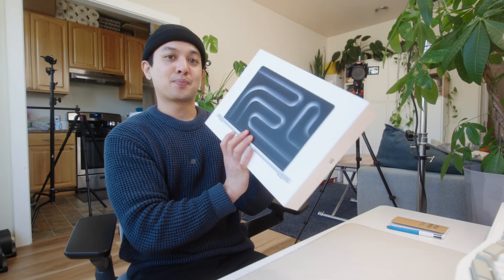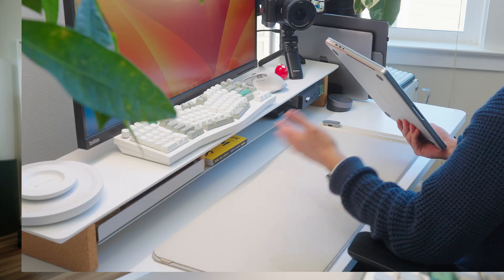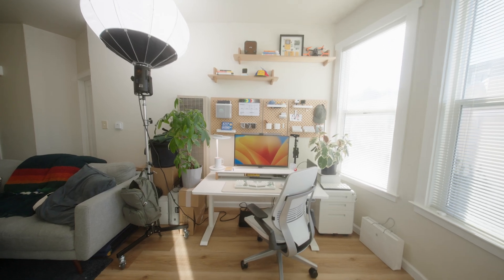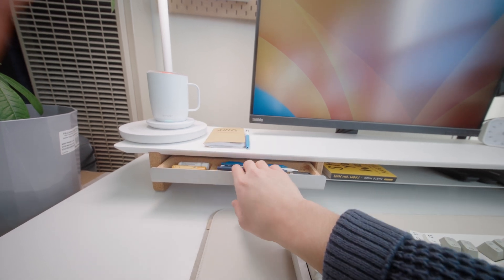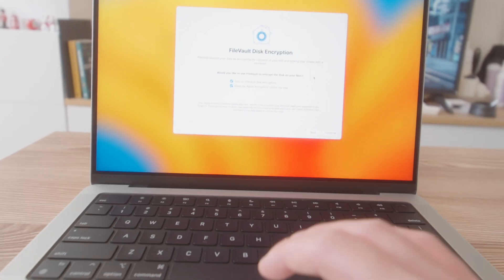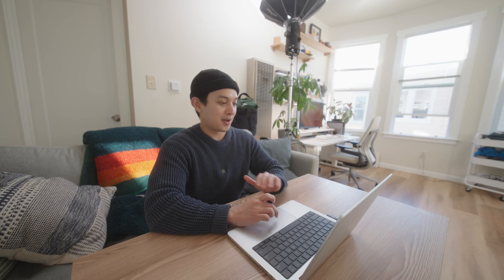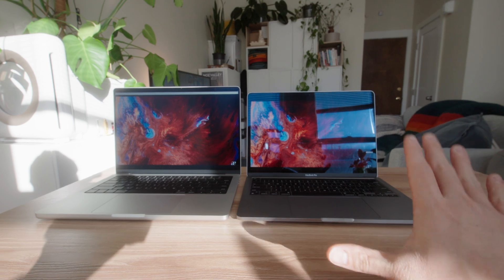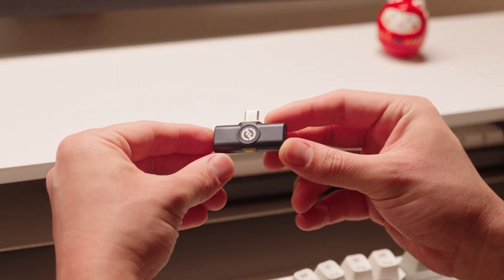unboxing the new m4 macbook pro as a software engineer + youtuber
new m4 macbook specs: m4 max, 38 GB, 4 TB, nano texture display

🛒 My Gear
🎤 Hollyland Lark M2
(11/29 thru 12/4)

📝 Field Notes
☕️ Smart Mug
⏰ Pomodoro Timer
👝 Toiletry Bag

🔋 MagGo Power Bank
👝 Tech Pouch
💼 What's In My Tech Pouch
🧑🏻‍💻 MOFT Laptop Stand
🤳🏼 MOFT Magnetic Phone Mount
🎒 My Everyday Backpack
🎒 My Camera Backpack

📚 What I'm Reading *or get for free from the library :)

0:00 Unboxing My New M4 Macbook
3:10 Setting up My M4 Max
3:26 My Macbook Desk Setup
7:00 Doing Creative Work
8:50 Why I Bought the 4 TB SSD
10:06 Comparing Nano Texture To Glossy Screen